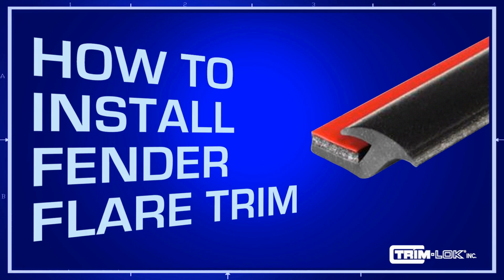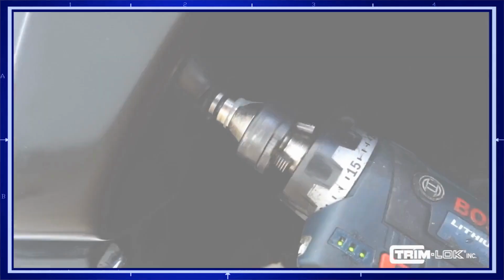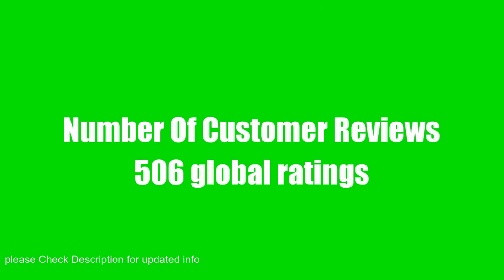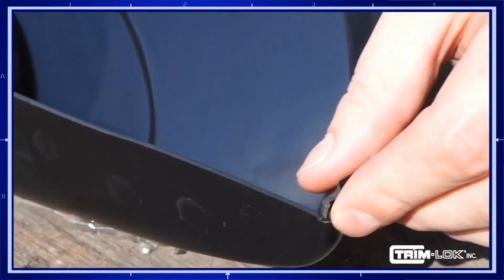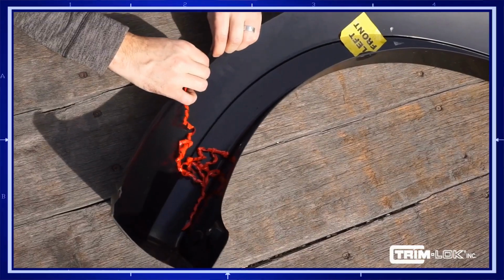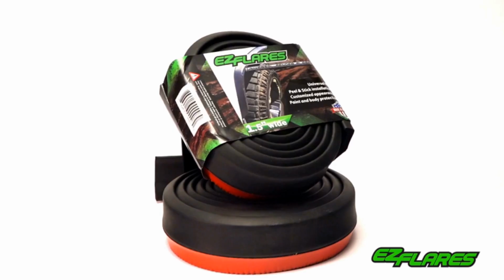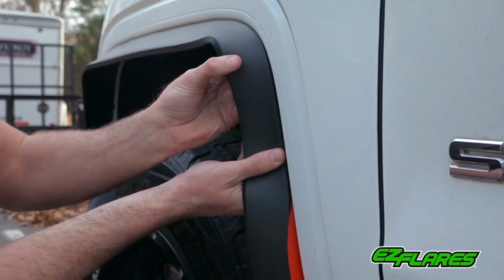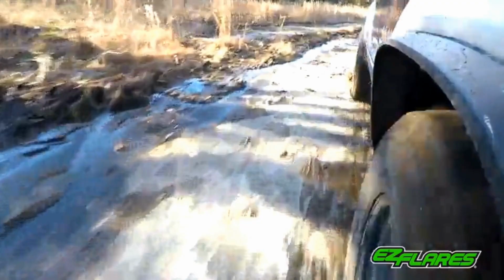fetching 4 Fender Flares Trim That Are Incredible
Trim-Lok Fender Flare Edge Trim  EPDM Rubber Trim for Car and Truck Wheel Wells  Bonds with 3M Automotive-Grade Tape  0.227 Heigh

DNA Motoring IF-10018-MBK 4 Pcs OE Style Wheel Fender Flares Compatible with 07-13 Silverado 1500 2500HD 3500HD 6.5 & 8.1Ft Fleetside Model

20Ft Car Wheel Arch Trim Universal Fender Flares Arches Wing Expander Car Wheel Eyebrow Anti-Collision Strip Self Adhesive Rubber Wheel Eyebrow Protector for Car Fender Flare Edge Trim (3C

EZ Flares  The Original Universal Flexible Foam Rubber 1-Inch Fender Flar